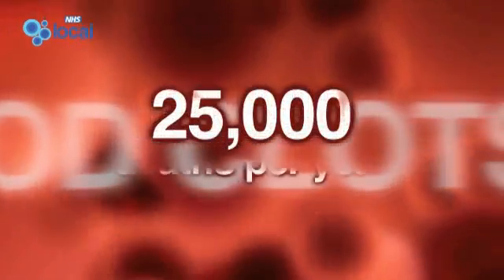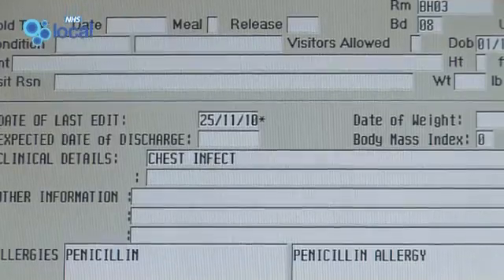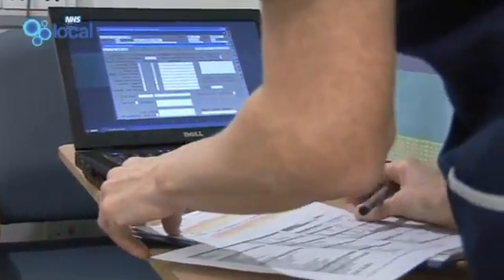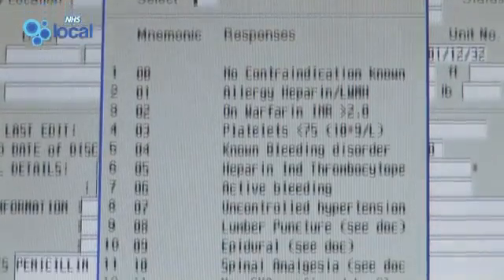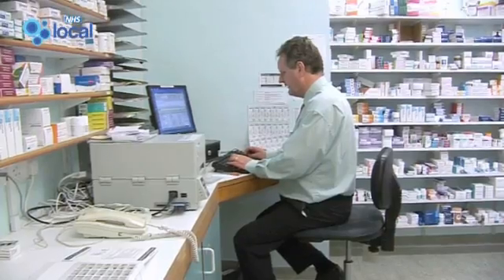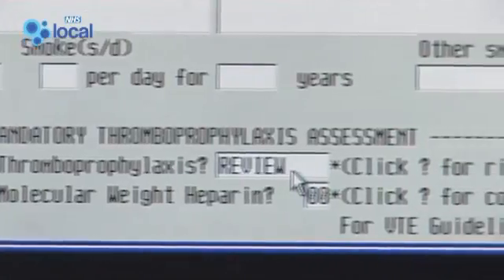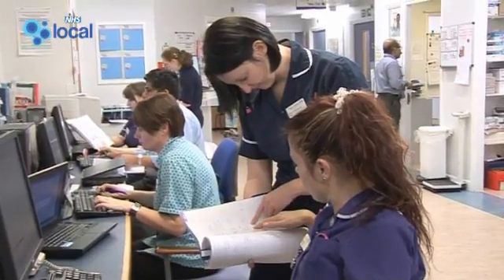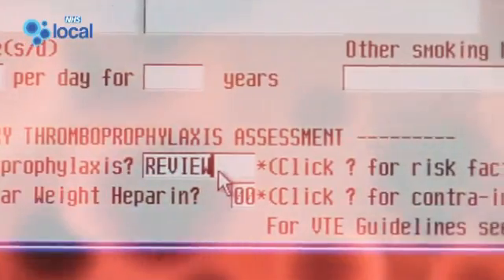Burton's Queen's Hospital's risk assessment tool for blood clots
Each year more than 25,000 people in England die from blood clots or venous thromboembolism (VTE) contracted in hospital.

This is more than the combined total of deaths from breast cancer, AIDS and traffic accidents, and more than 25 times the amount of people who die from MRSA.

At Queen's Hospital in Burton on Trent a team led by consultant Haematologist Dr Hume Ahmad, have developed a risk assessment tool to help staff identify people at risk of developing clots.

Dr Ahmad says, 'We now have wonderful drugs that would prevent blood clots. What we need is to be able to identify those patients that are at risk of developing blood clots when they come to hospital.'

The system works by asking 2 simple questions; is the patient at risk of a clot developing? If the answer is 'Yes' then the second question asks you; is it safe to prescribe clot preventing medicines?

These questions are added to the assessment programme used by nurses when admitting patients. It's key is that it is built into the operational process, medical staff have to go through the process to proceed through the system.

Ward sister Cheryl Chamberlain says, 'Every patient who is admitted, needs to have this assessment, it's very easy to use and it has been proved to reduce the incidence of patients developing Thromboembolism.'